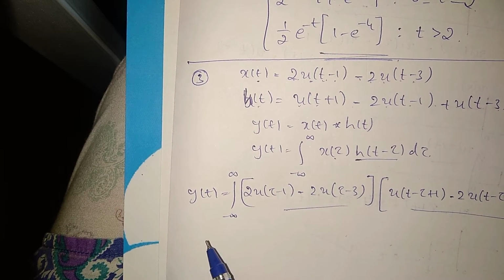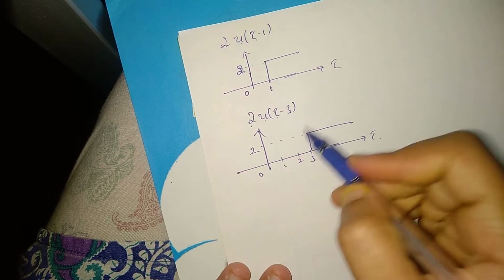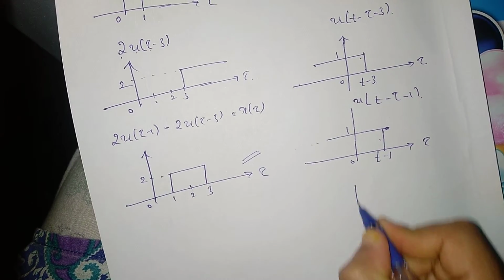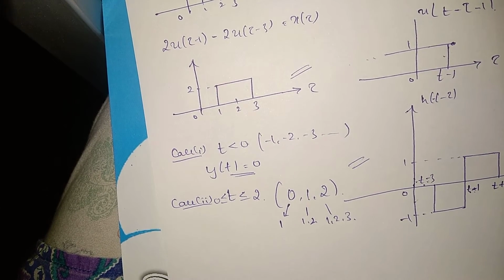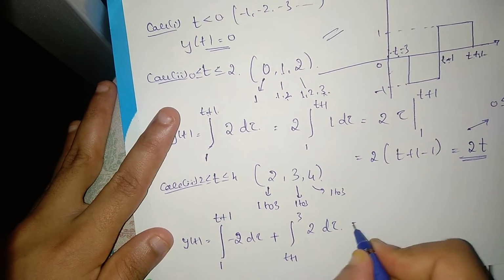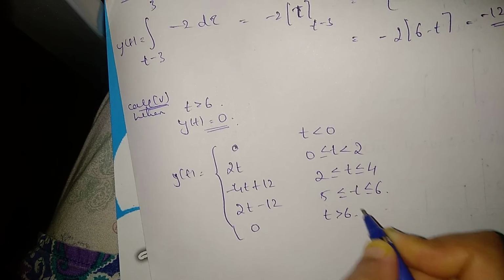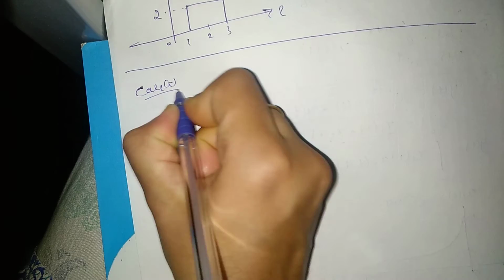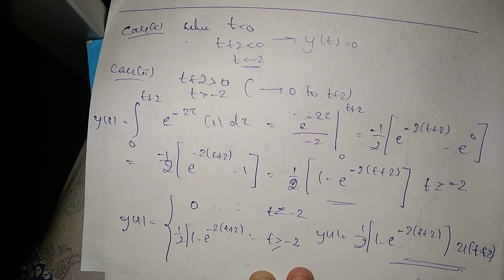Signals and Systems-LTI Systems-continuous time-part 2